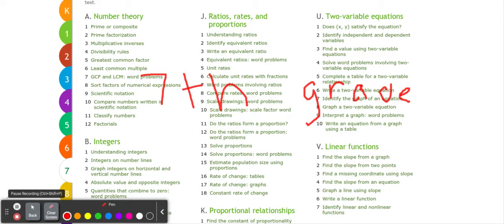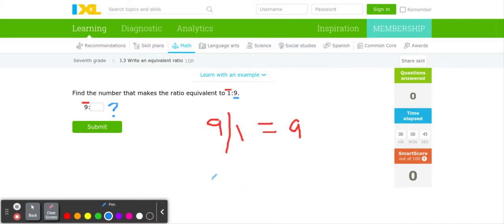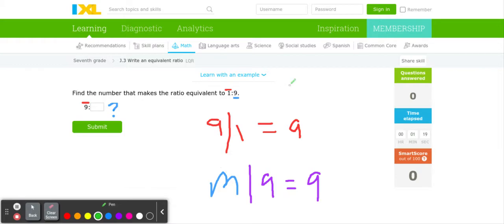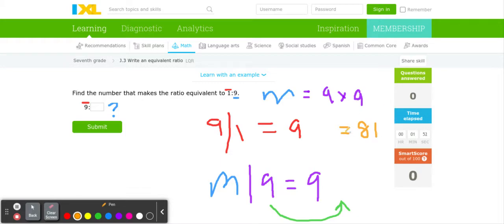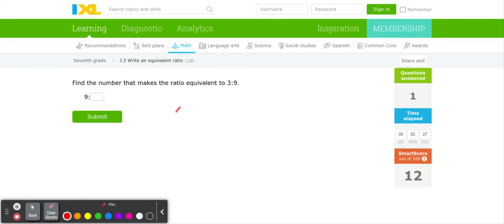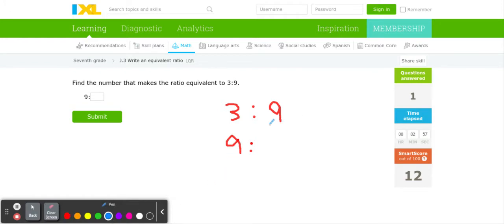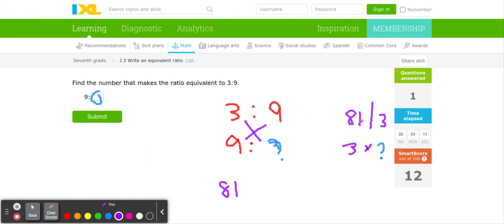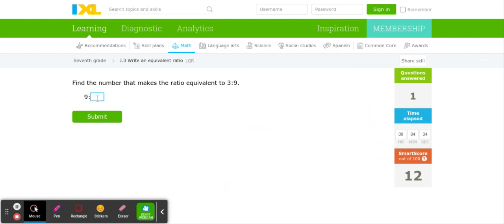Learn 7th Grade Math - Write an equivalent ratio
In this video, I explain how to write equivalent ratios.